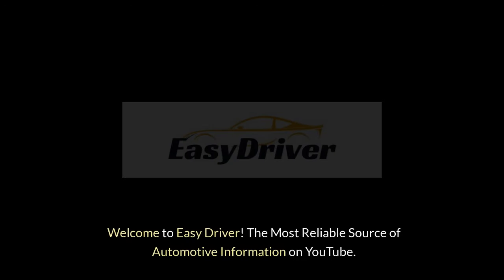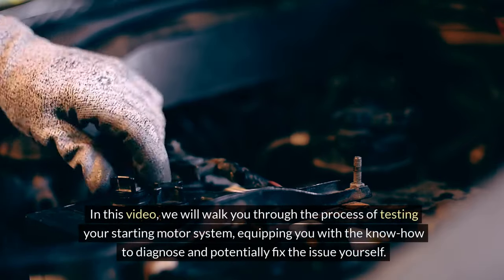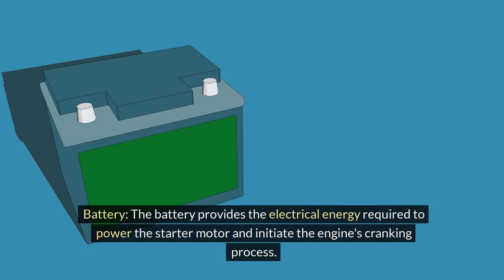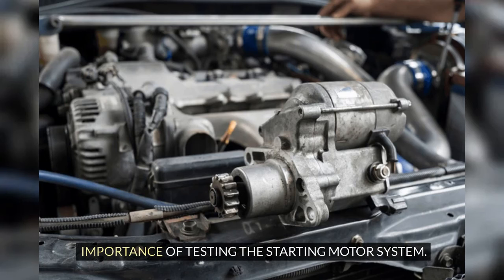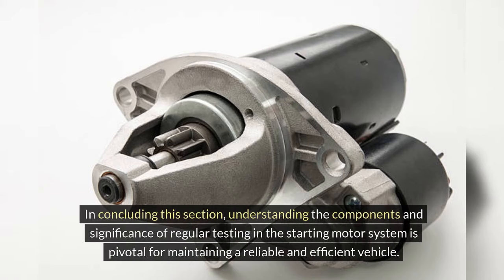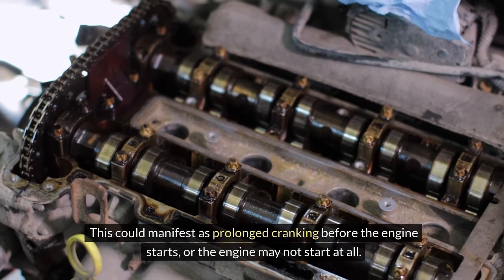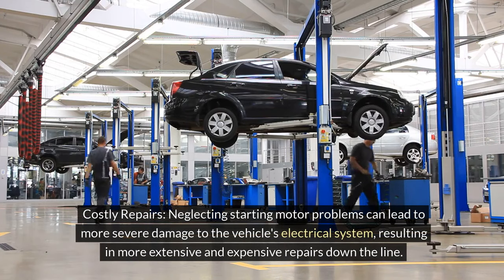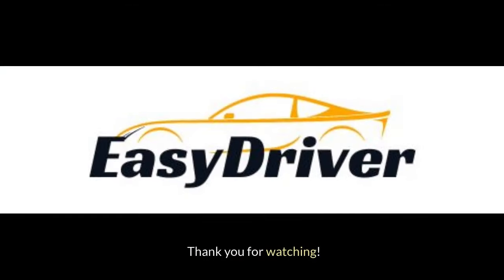Quick Starter System Testing Guide | Part 1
Embark on a streamlined journey with our "Quick Starter System Testing Guide," designed to simplify the complex landscape of system testing. This episode introduces fundamental concepts and essential steps to kickstart your testing process. From setting up test environments to executing initial test cases, uncover key insights that accelerate your understanding of system testing. Whether you're a novice or a seasoned professional, this guide provides valuable insights to enhance the efficiency of your testing procedures.